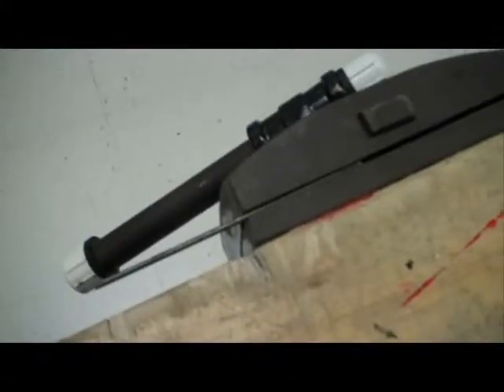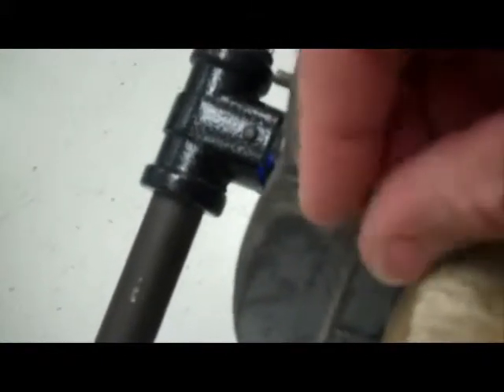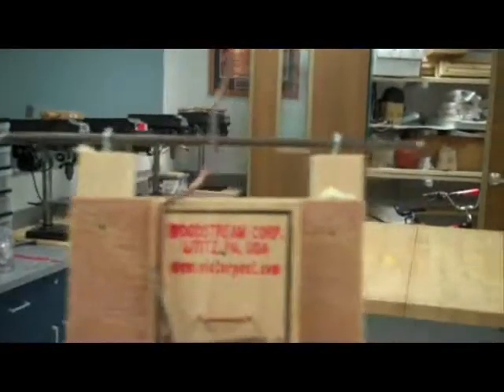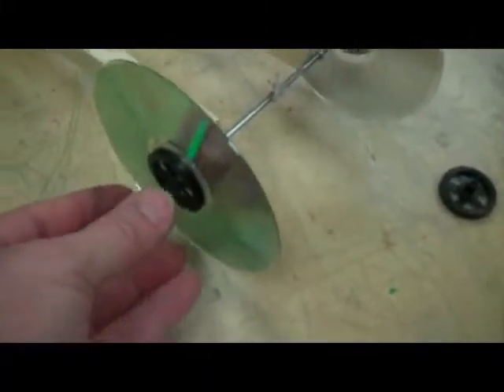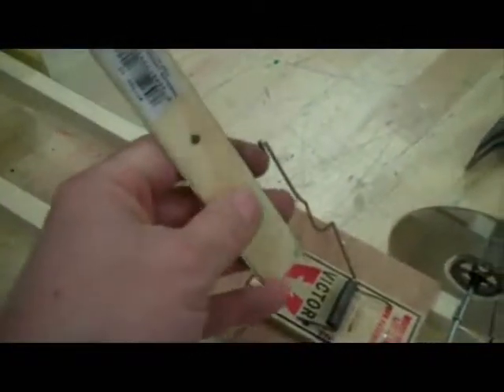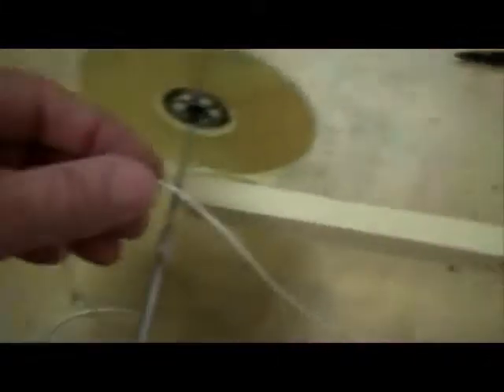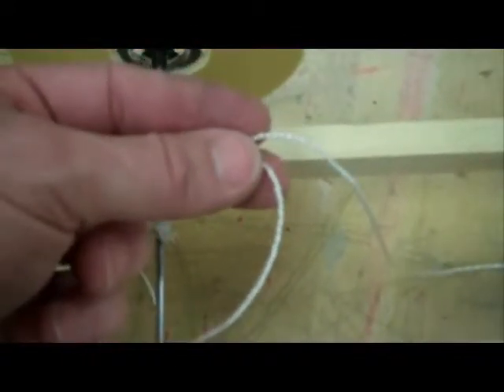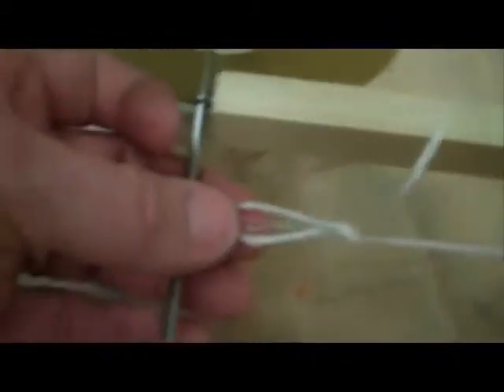2 Mouse Trap Car Construction